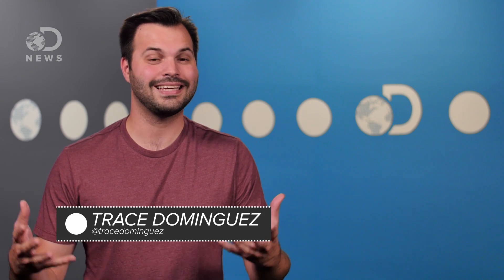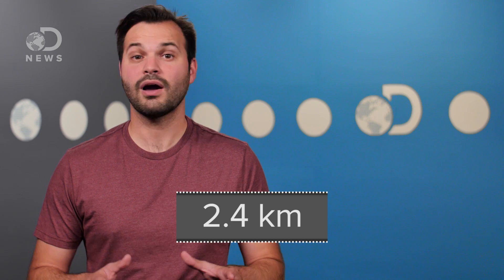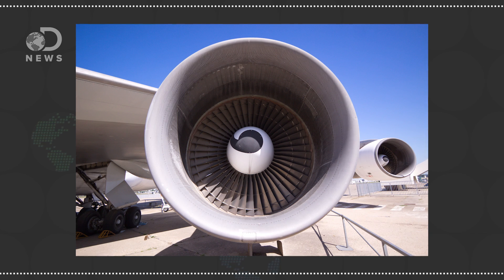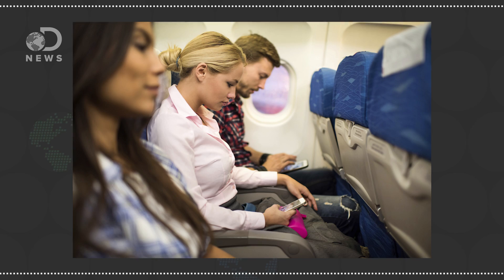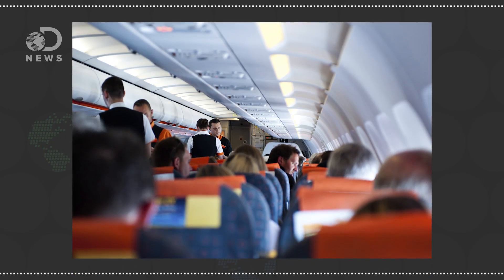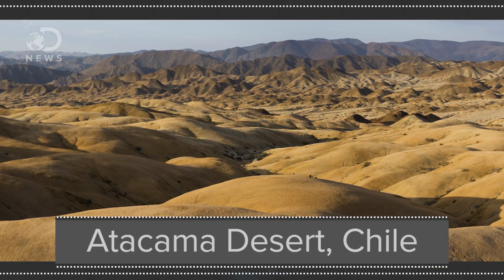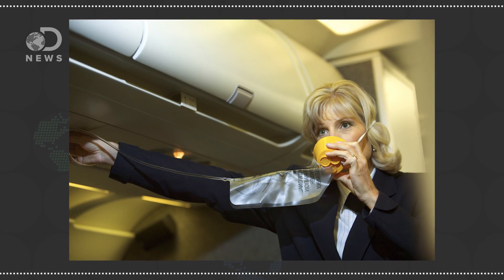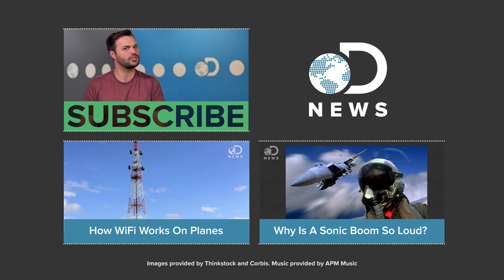How Can You Breathe On An Airplane?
Oxygen is sparse at high altitudes but flying in a plane couldn’t be more comfortable. Where do planes get their oxygen?

Oxygen Use in Aviation
“...you have to use supplemental oxygen if you fly more than 30 minutes at cabin pressure altitudes of 12,500 feet or higher.”

Outdoor Action Guide to High Altitude: Acclimatization and Illnesses
“The major cause of altitude illnesses is going too high too fast. Given time, your body can adapt to the decrease in oxygen molecules at a specific altitude. This process is known as acclimatization and generally takes 1-3 days at that altitude.”

Development of severe hypoxaemia in chronic obstructive pulmonary disease patients at 2,438 m (8,000 ft) altitude
“Patients with lung disease are more vulnerable to low atmospheric pressure than healthy individuals.”